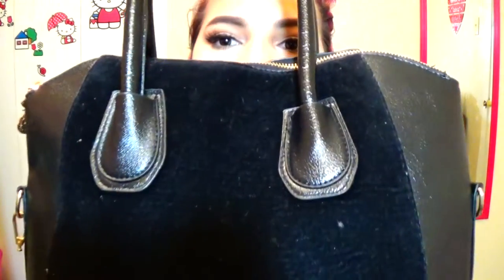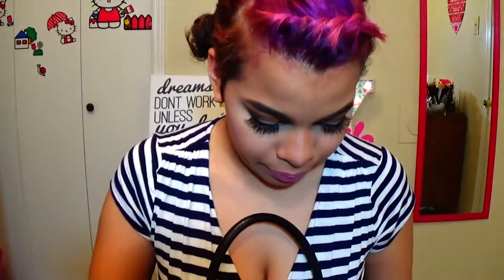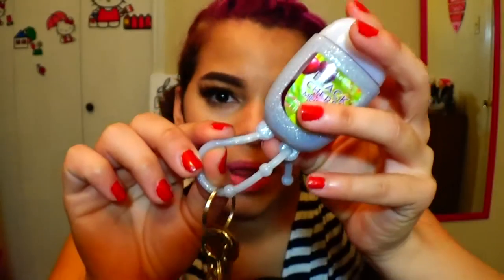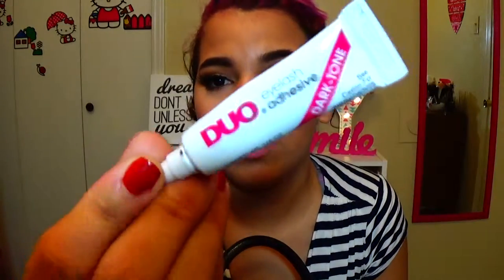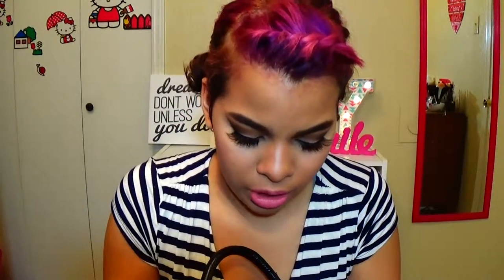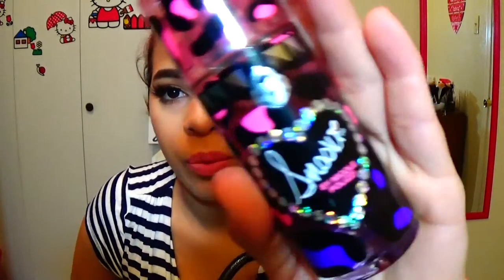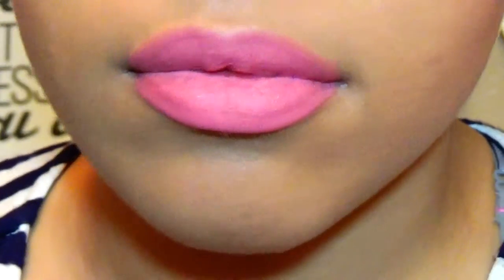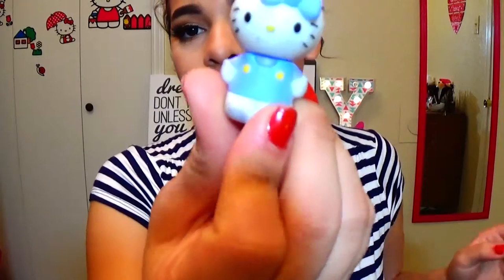What's On My Purse 2016?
hey girls , I hope you like the video i love doing this video , Also this is a new camara so i would like to know your opinions on it. You can follow me on